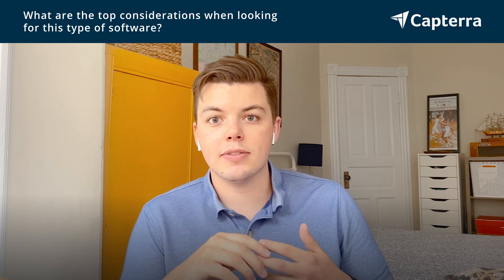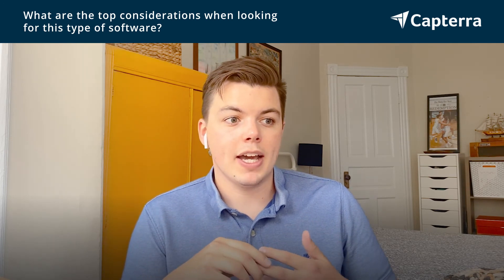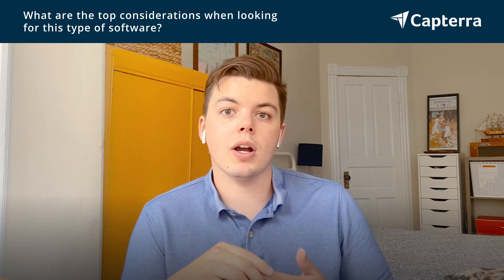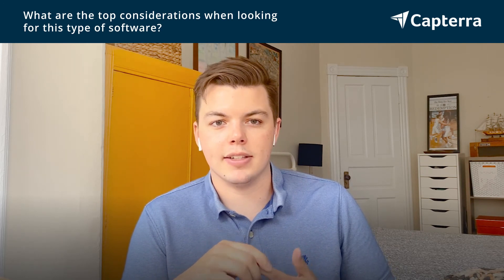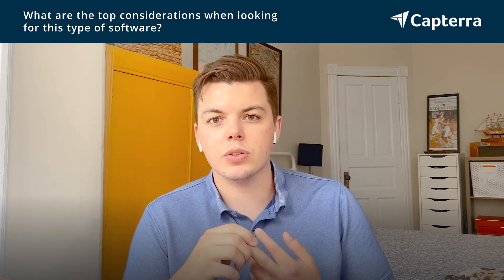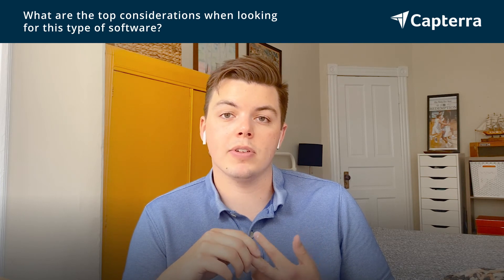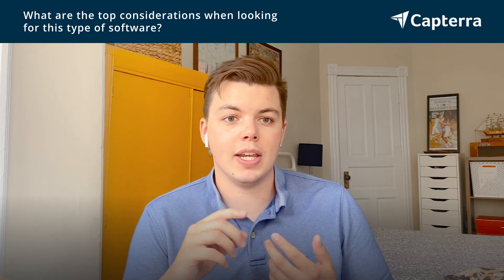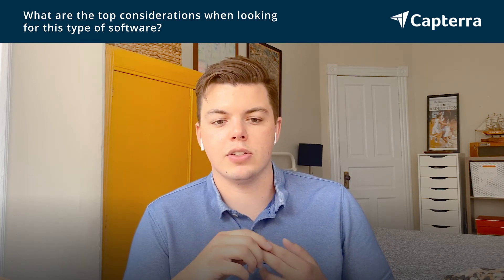Trello vs Jira: Why I switched from Jira to Trello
🥊  Considering Trello vs Jira? See which is better. Trello vs Jira Comparison: Features, Pricing and Integrations comparison.

💡📘 Interested in Trello? Browse Trello reviews, pricing and compare with popular alternatives

💡📘 Interested in Jira? Browse Jira reviews, pricing and compare with popular alternatives

Trello Review 2021.

Visual collaboration tool for shared project perspectives.

From sales and marketing to HR and operations, teams can design and customize Trello to fit their unique needs and work styles. And with over 100+ integrations with other key tools like Google Drive, Slack, Jira and more, Trello is a living, breathing project hub of cross-team collaboration no matter where your work needs to happen. Trello brings joy to teamwork by making it transparent and easily shareable across boards and teams.

Jira Review 2021.

Project & Issue Tracking Software - See why we're #1!.

Jira is the #1 software development tool used by agile teams. Teams of 2 to 20,000 rely on Jira to manage every stage of their workflow, from planning to shipping and releasing. With native roadmaps, teams can ladder up their work to track the big picture. Jira's no-code automation engine allows teams to save time and increase power by automating any task or process with a few clicks. And with a free edition, teams up to ten users can leverage all the power of Jira at no cost, forever.

0:00 Intro
0:10 What business problems are you solving with Trello and Jira?
0:38 What is Trello best for?
1:17 What is Jira best for?
1:53 How easy is it to get started with Trello and Jira?
2:20 What recommendations do you have for those considering Trello and Jira?